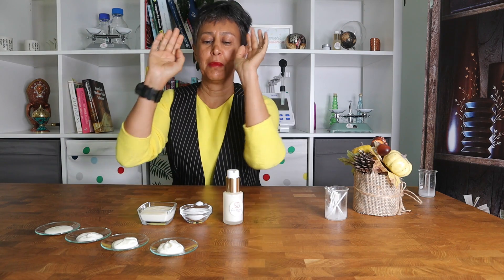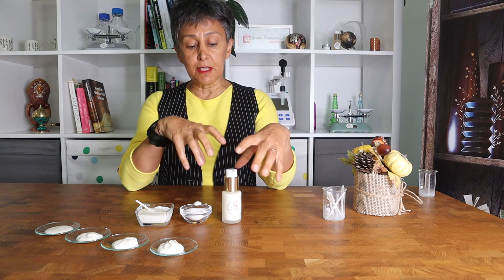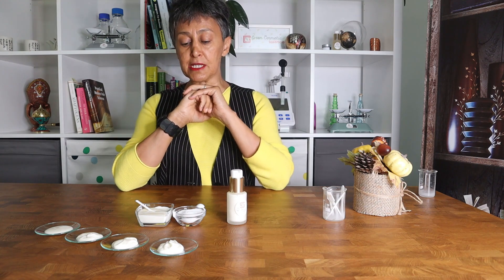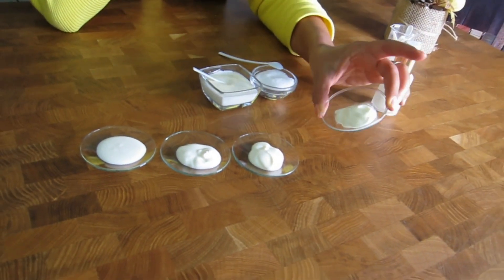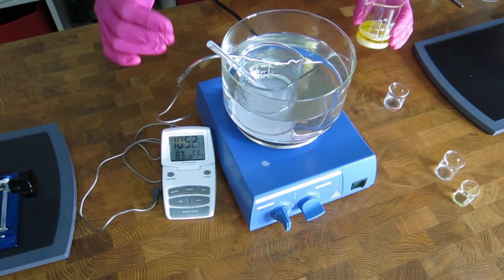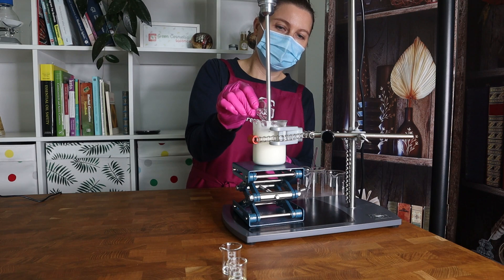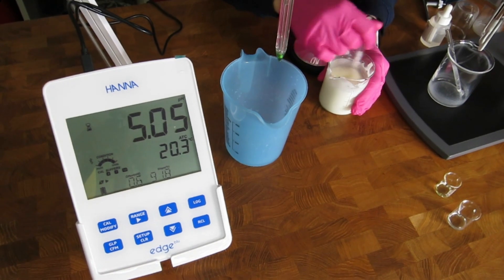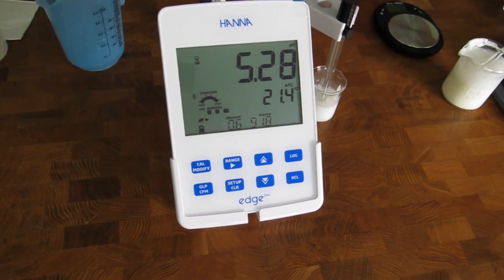How to work with an anionic emulsifier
In today's  video we will show you how to work with an anionic emulsifier and how to change the viscosity by using different gum blends